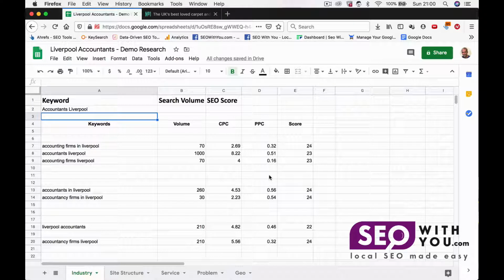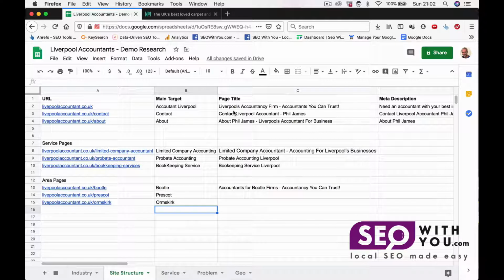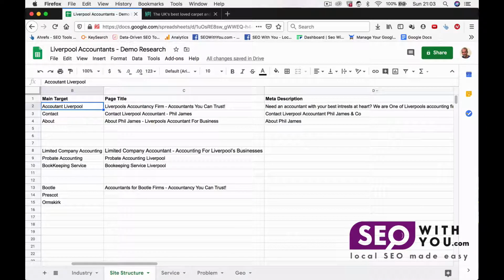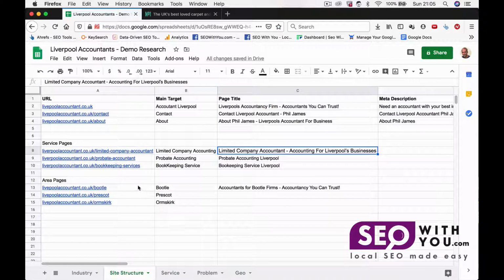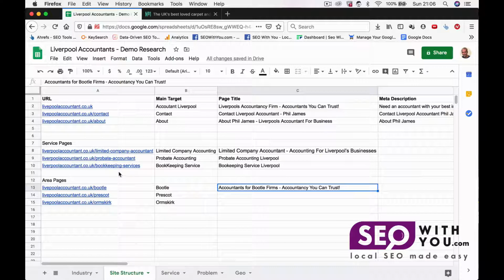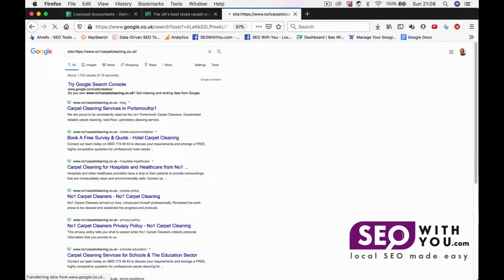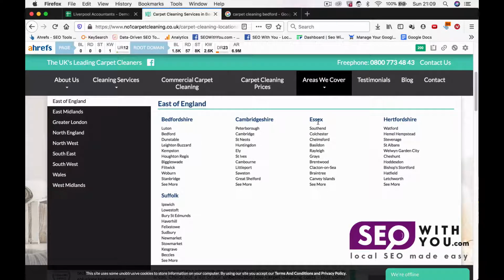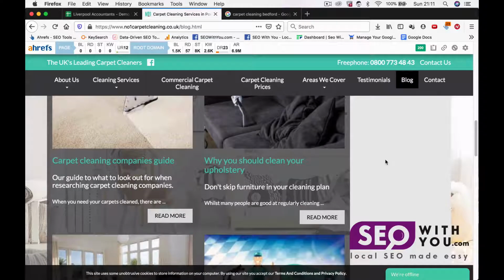Structuring Your Website For Local & Regional SEO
Discover how to structure your website for maximum local & regional presence - maximizing your rankings in all of your local areas.